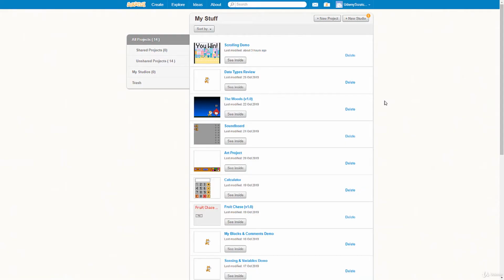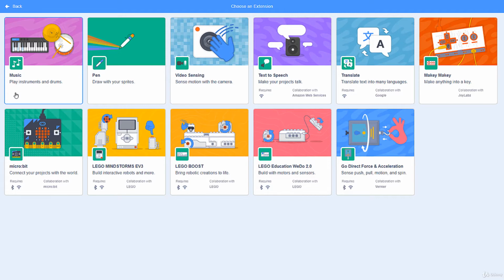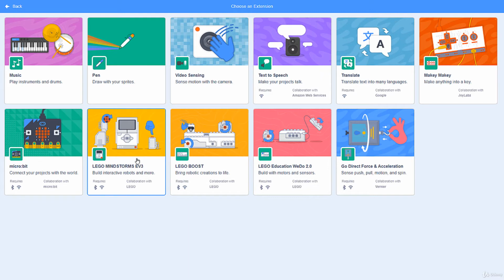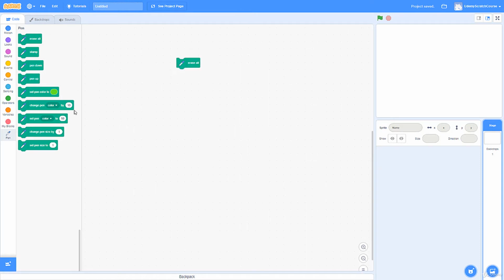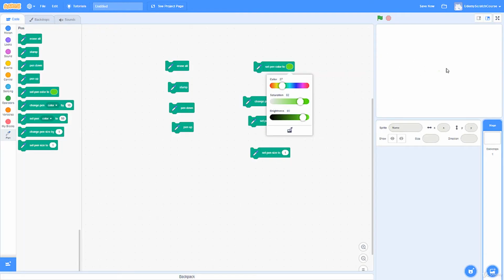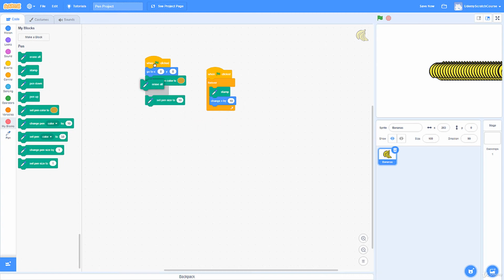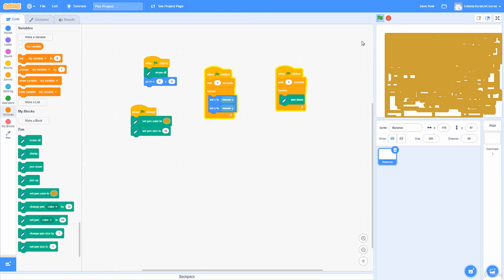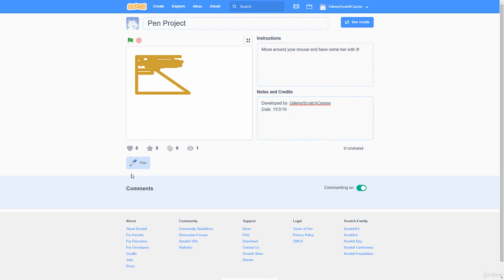20 External Libraries & The Pen Tool